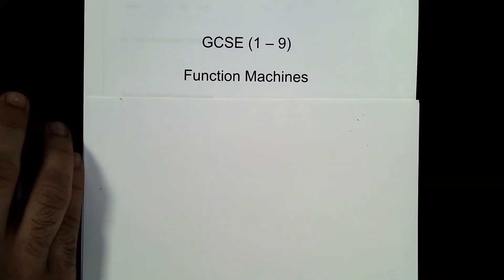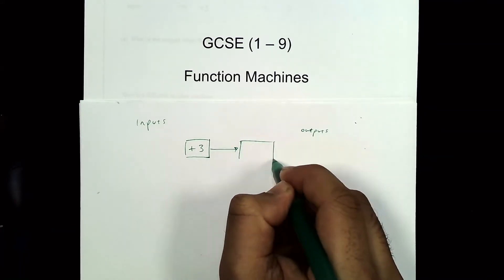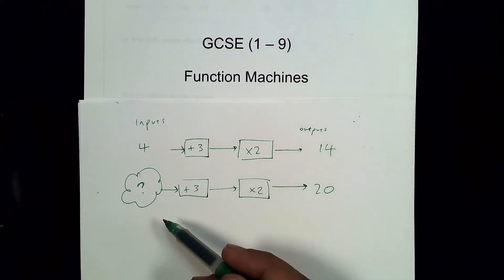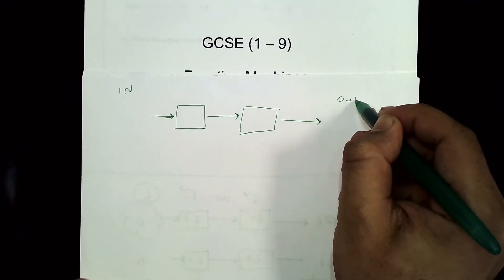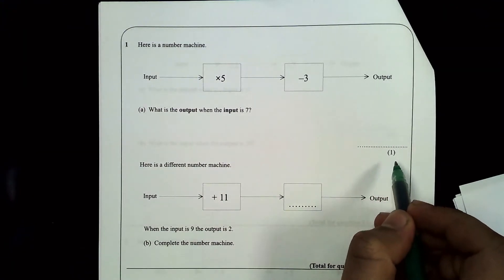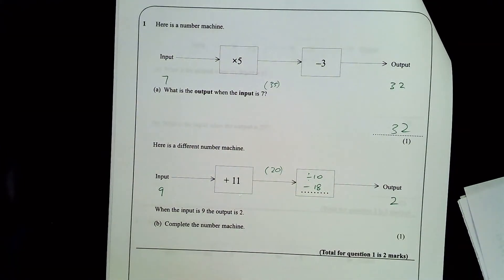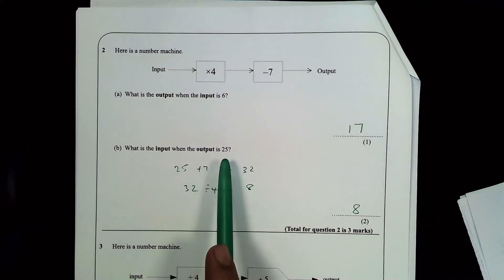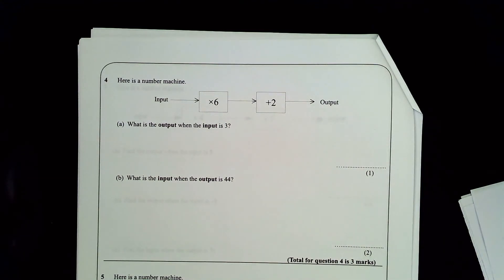Maths - 36 Function Machines